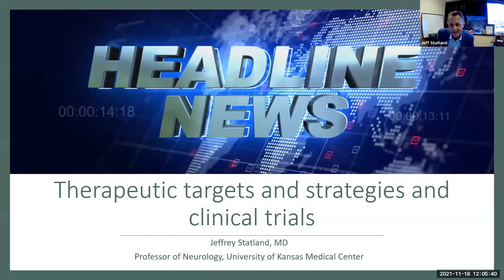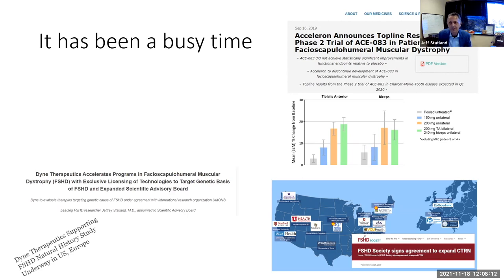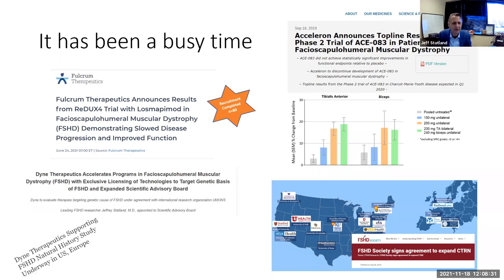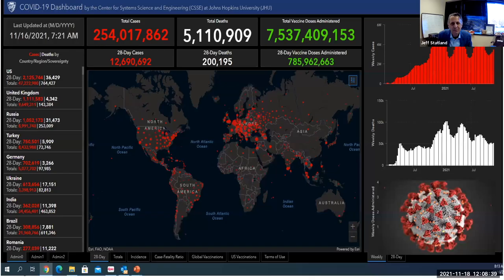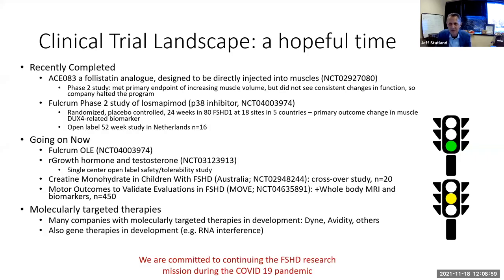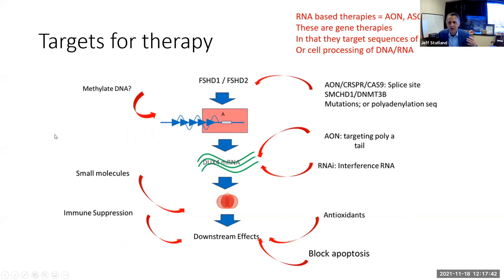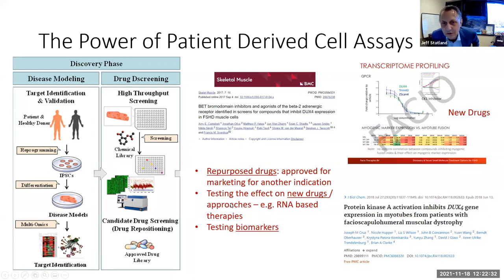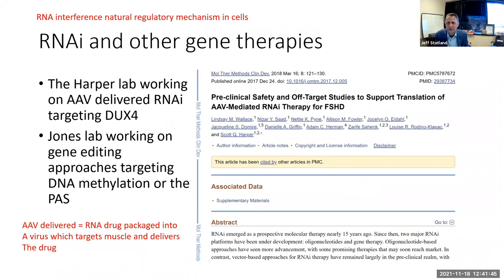Drug Development Update with Jeffrey Statland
Jeffrey Statland, MD, is co-director of the FSHD Clinical Trial Research Network and professor of neurology at the University of Kansas Medical Center. Dr. Statland has his finger on the pulse of all FSHD clinical trials, past, present, and future. He will share an overview of progress in drug development research and clinical trials being conducted by biopharmaceutical companies and academic labs. Learn about current strategies for treating, slowing, and possibly stopping FSHD, how far these strategies have progressed, the time frame for clinical trials, and more. Find out what the FSHD community can do today to be “trial ready” for the near future.